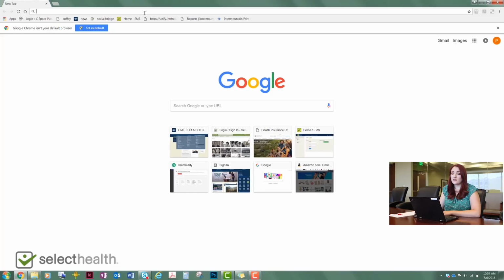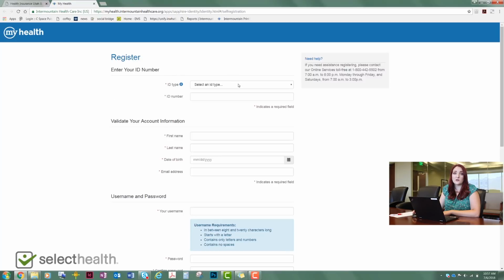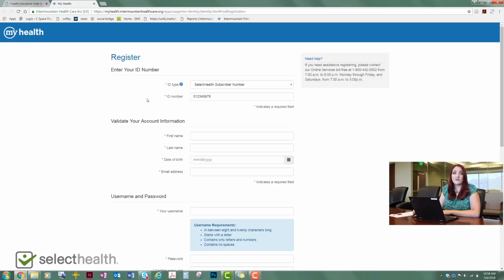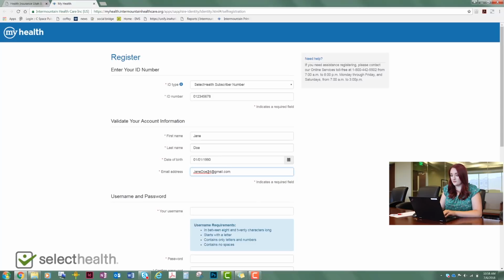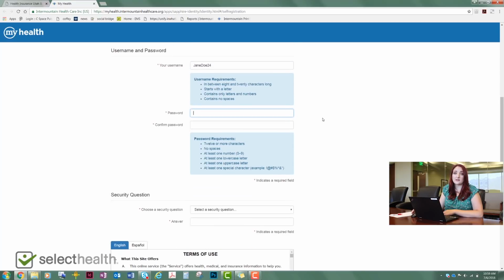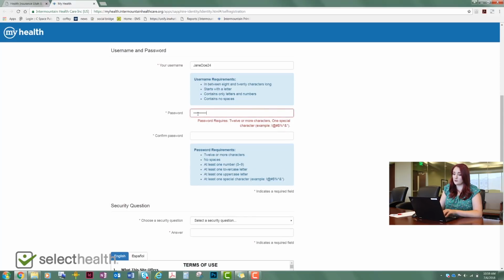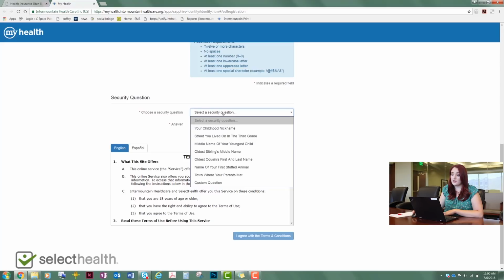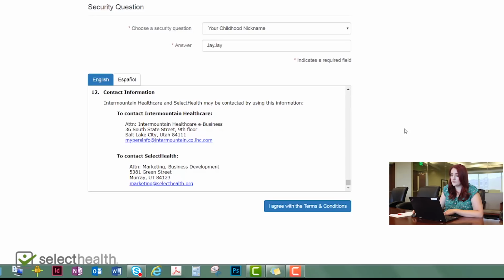SelectHealth My Health Tutorial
Watch as we quickly demonstrate how easy it is to set up a My Health account.

If you need assistance registering, please contact our Online Services toll-free at 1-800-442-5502 from 7:00 a.m. to 8:00 p.m. Monday through Friday, and Saturdays, from 7:00 a.m. to 3:00p.m.